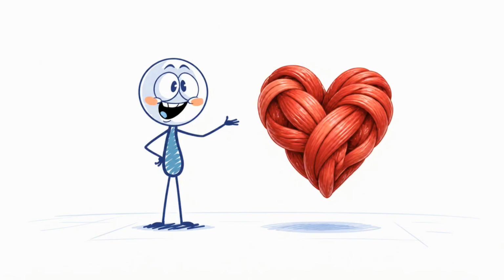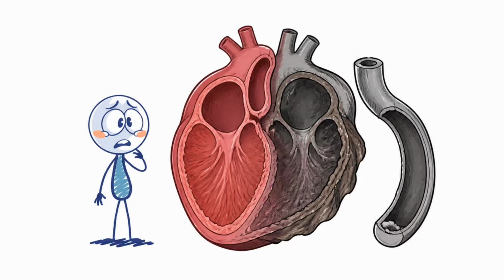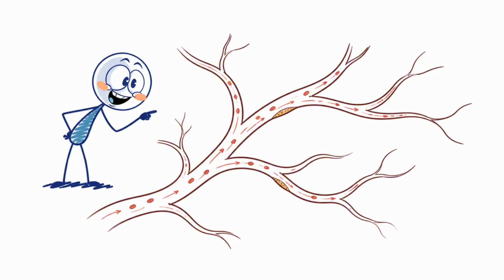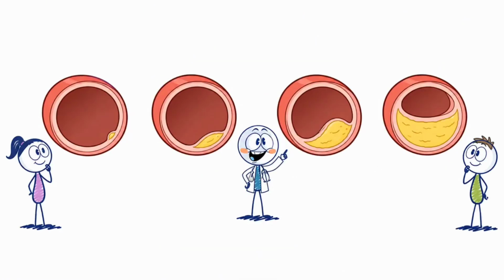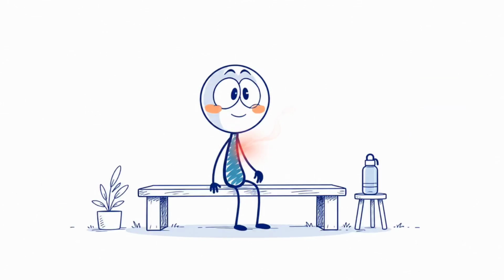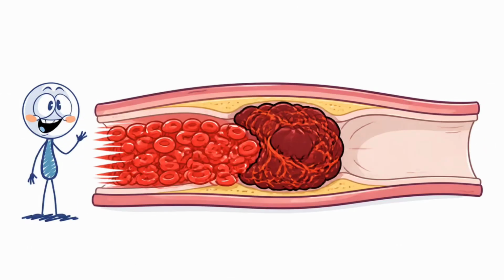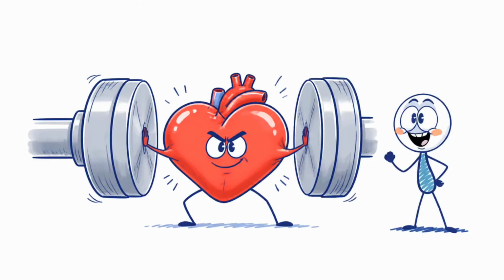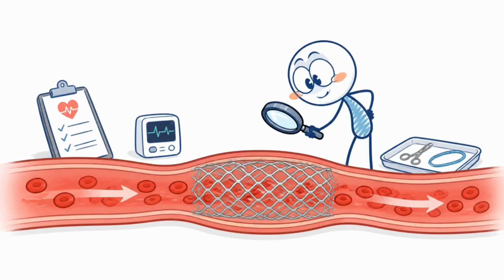Even Fit People Have Heart Attacks – Why "Feeling Healthy" Doesn't Mean Your Heart Is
Even athletes can have heart attacks. Plaques don't care how fit you look—they form when artery linings are damaged. Causes: high blood pressure, smoking, diabetes, high cholesterol, and genetics—often silent. A-fib can also trigger attacks. Exercise grows collateral vessels that protect the heart, but it doesn't eliminate hidden risks. Check BP, glucose, lipids, and calcium scores. Fitness without awareness is still a gamble. When was your last heart check?